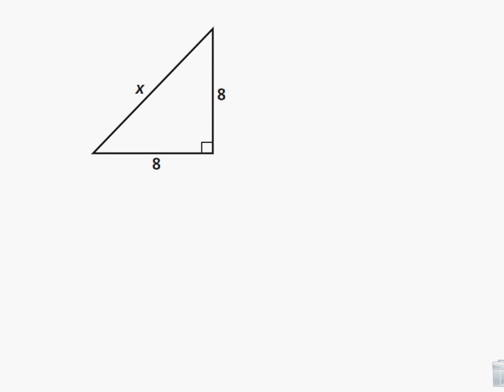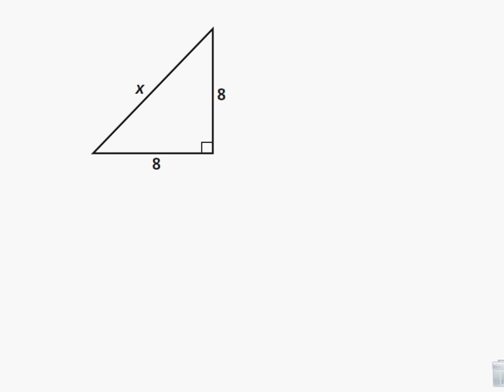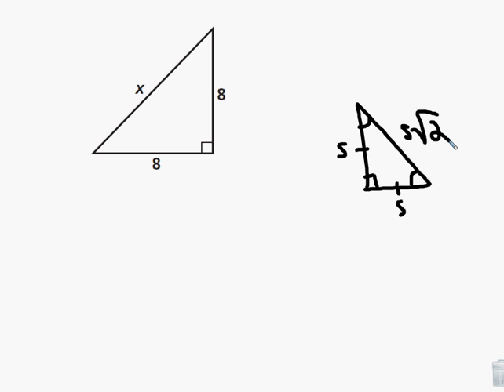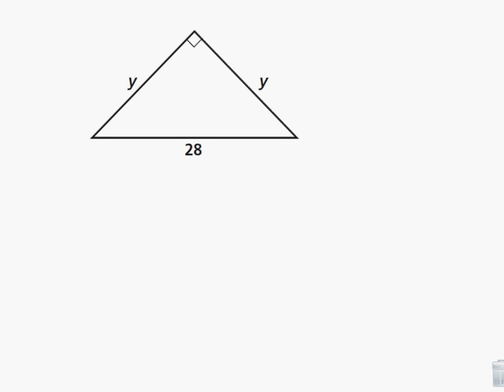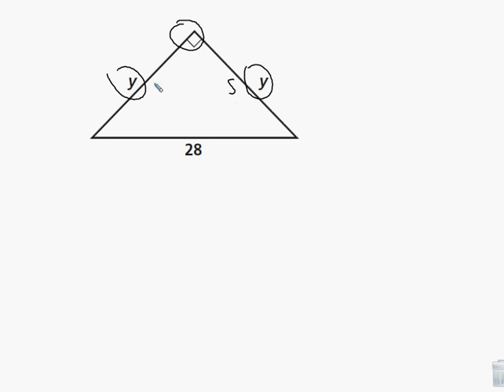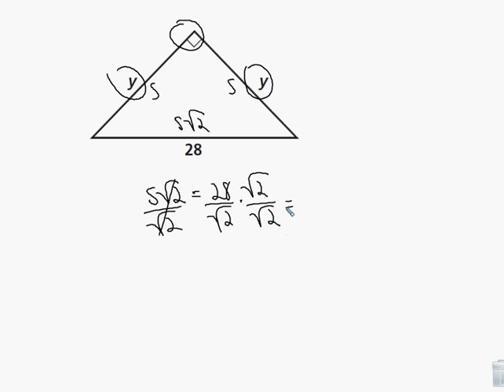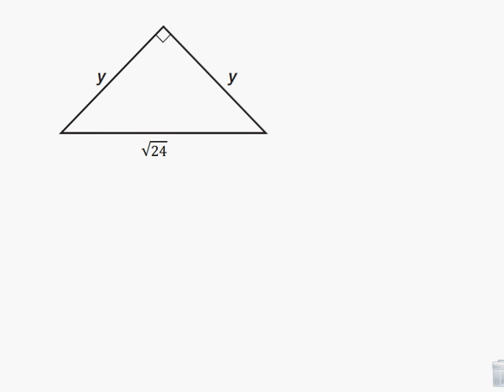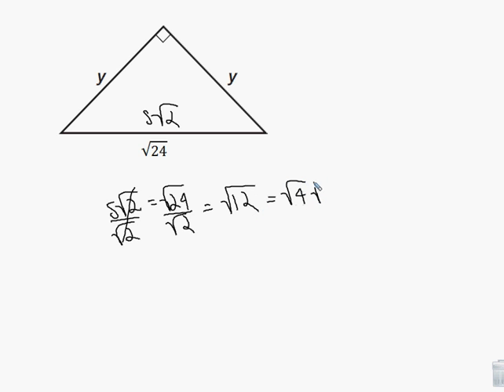Geometry Examples - 45-45-90 Triangles (With Simplified Radical Form)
Example problems of finding the sides of a 45-45-90 triangle with answer in simplest radical form.

0:00 Intro
0:26 Formulas for 45-45-90 Triangle
0:56 Example 1
1:14 Example 2
2:13 Example 3